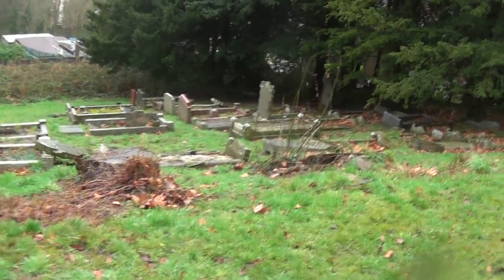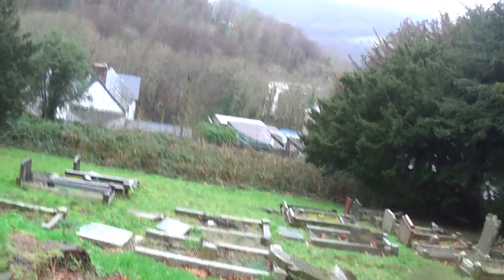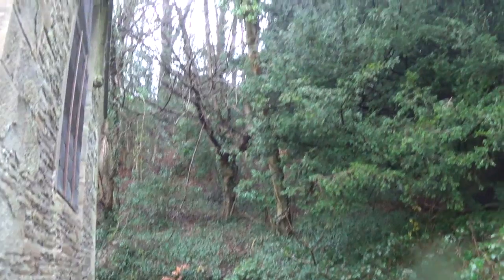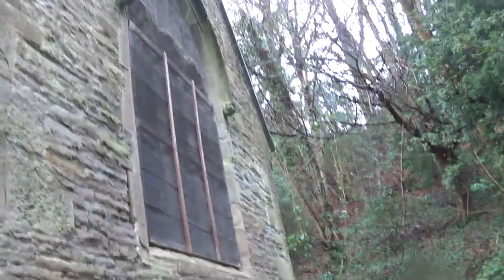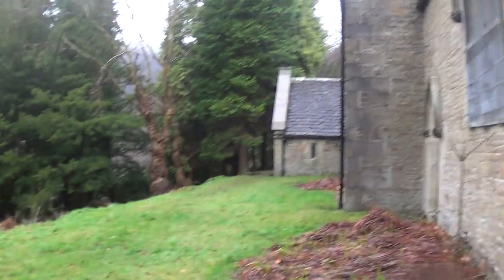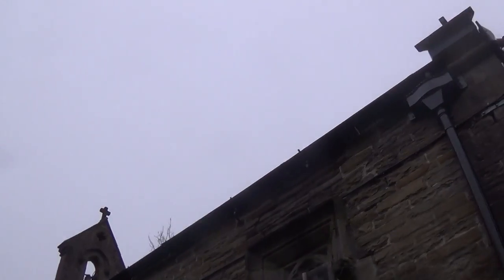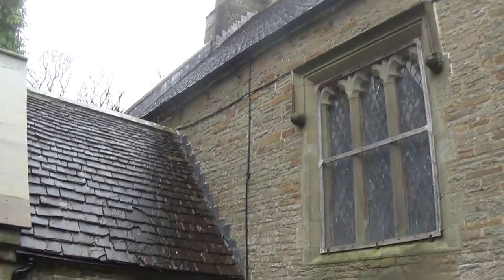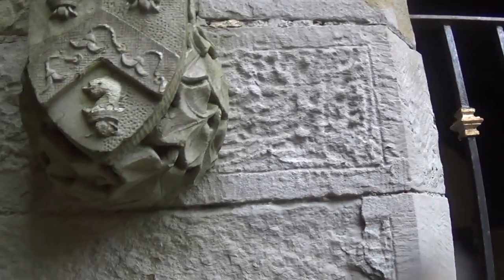Lady Llanover's Church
Filmed in January 2017, Abercarn. Church is in latter stages of a renovation, hoping to reopen before Easter.